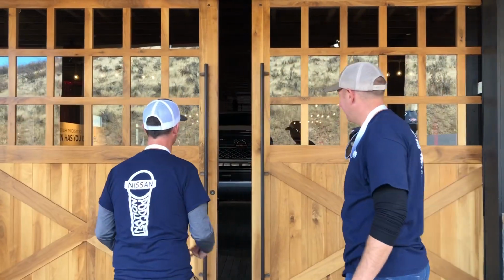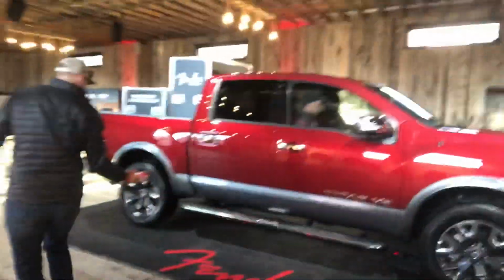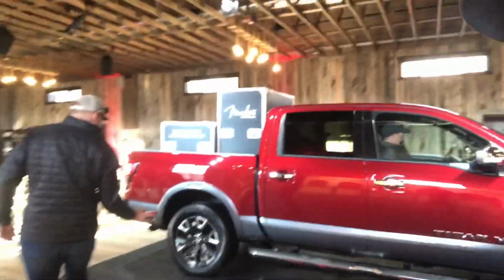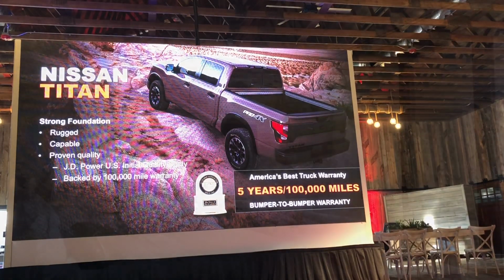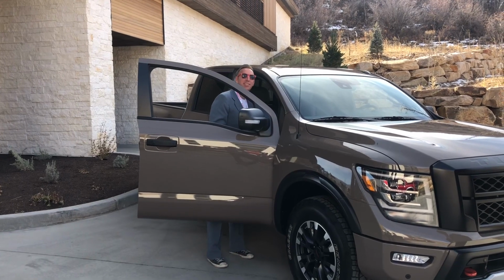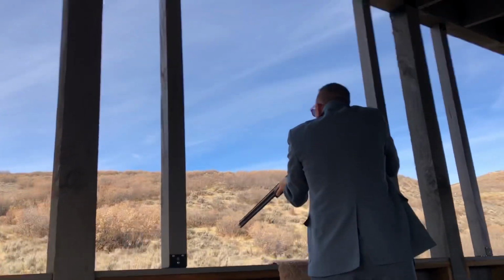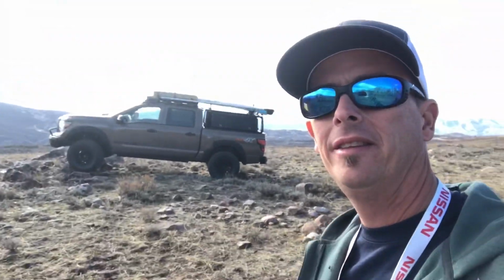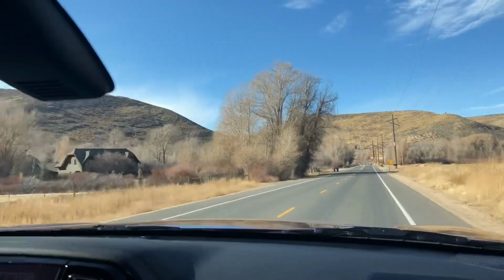Nissan Titan Adventure with the 2020 Titan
The show was invited to cover the Titan Adventure 11-16-19.
We enjoyed testing out the all new 2020 Nissan Titan and getting to know all the truck enthusiasts Nissan invited for this adventure.